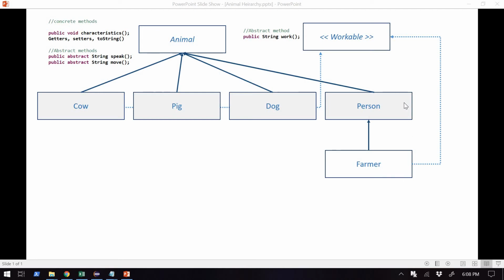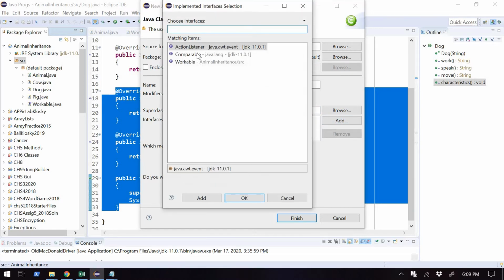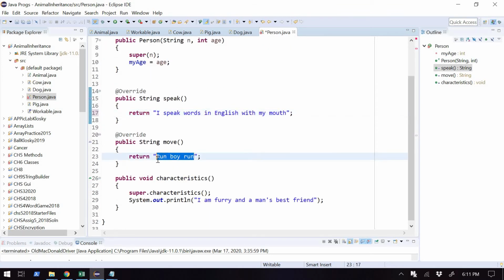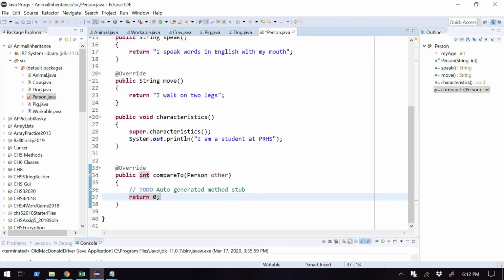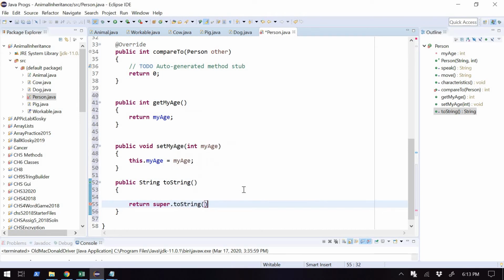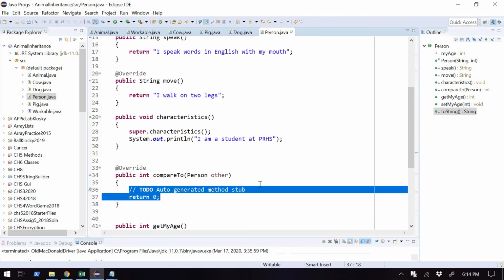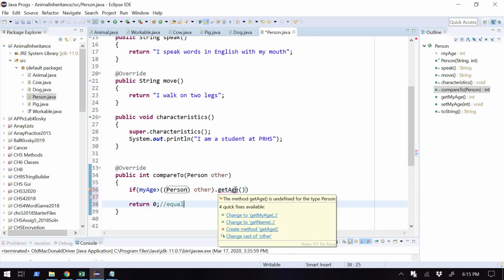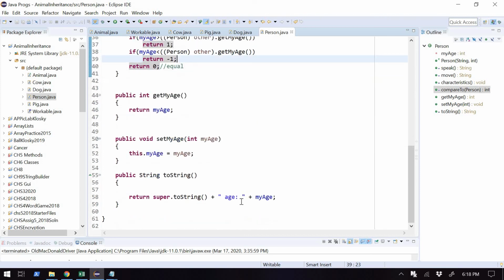Inheritance GP Video 5: Person Class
Inheritance GP Video 5: Person Class Development